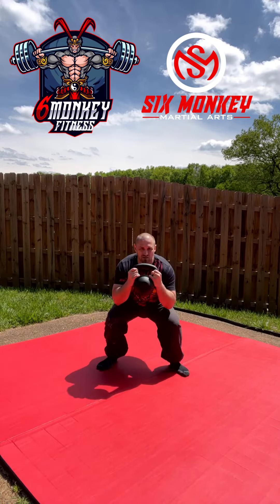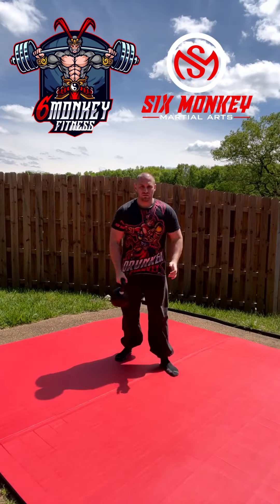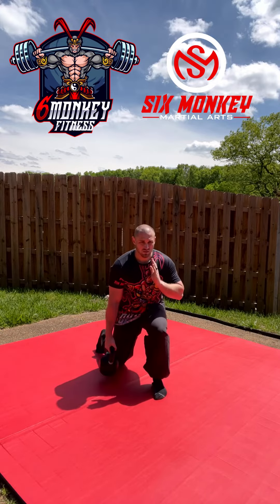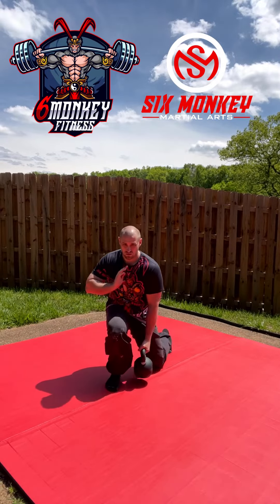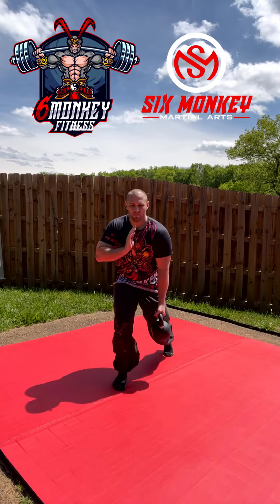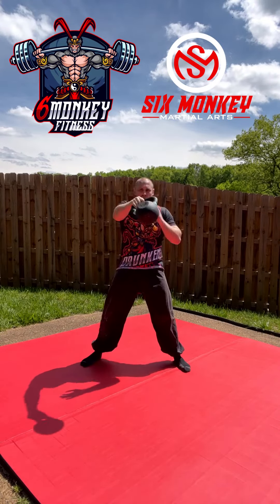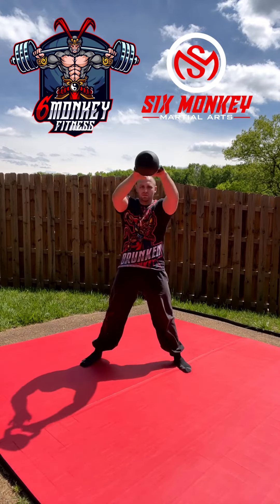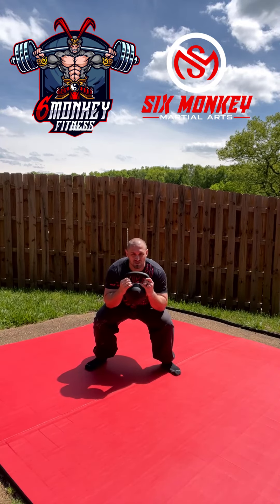Martial Arts Leg Finisher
Need a short simple way to burn those fast-twitch leg muscles? Try this Martial arts leg finisher exercise.